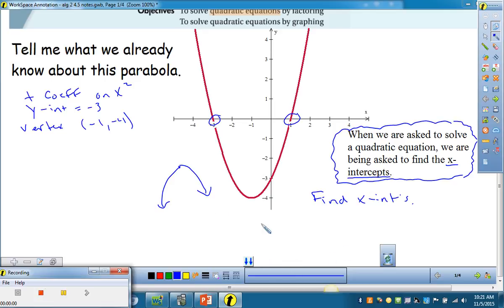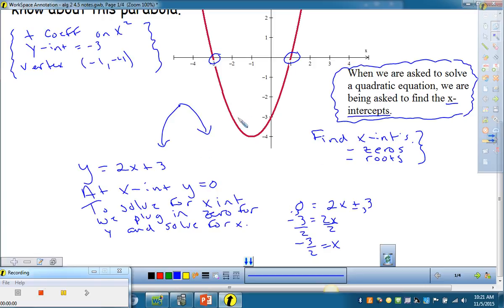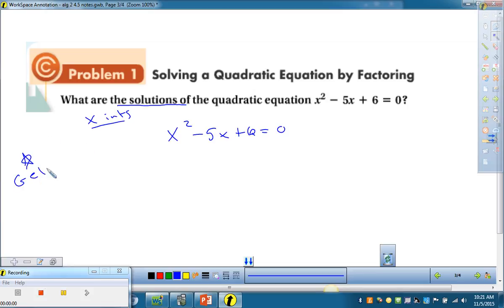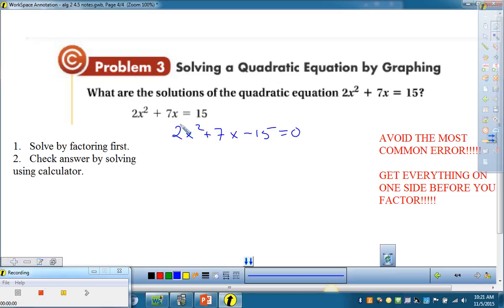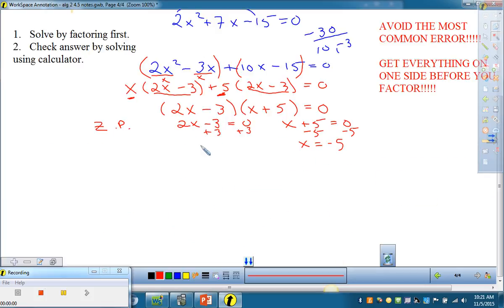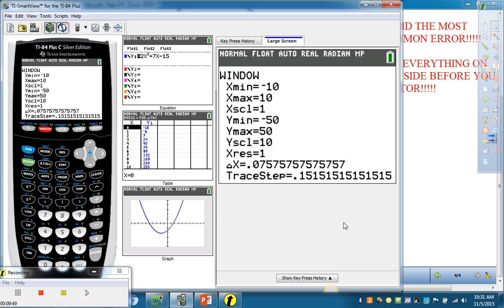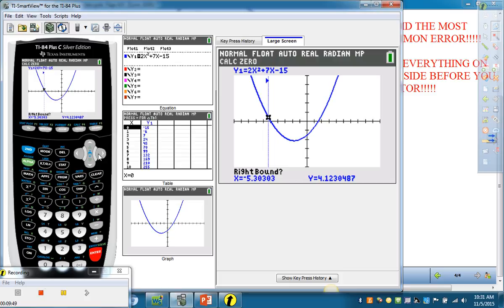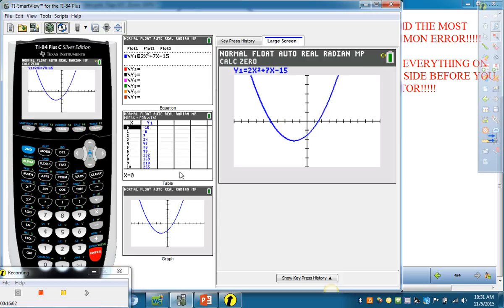Ms. Hein's Algebra 2 notes on solving quadratic equations